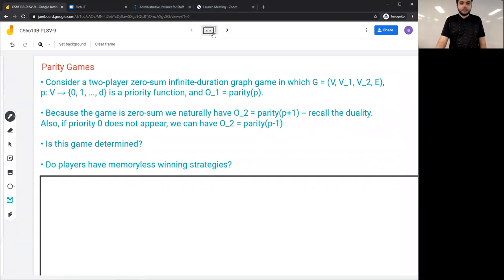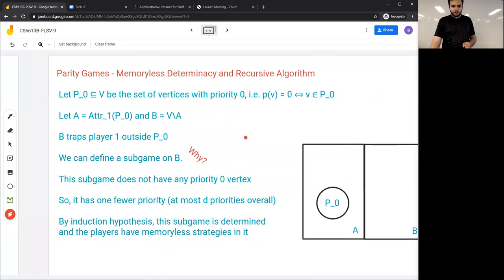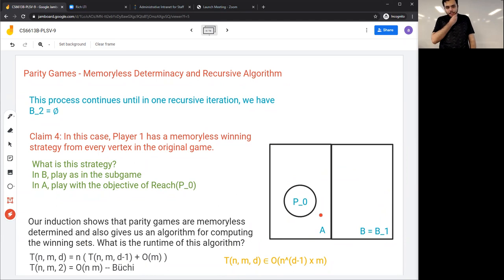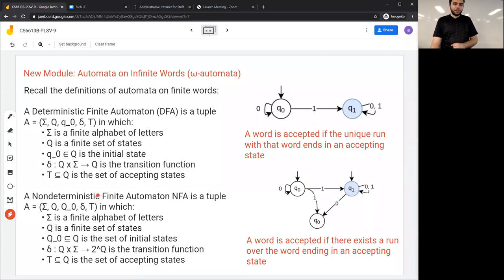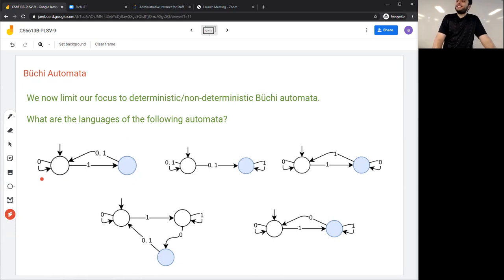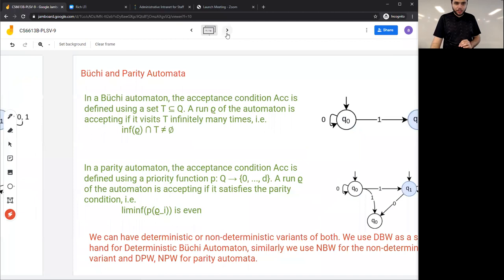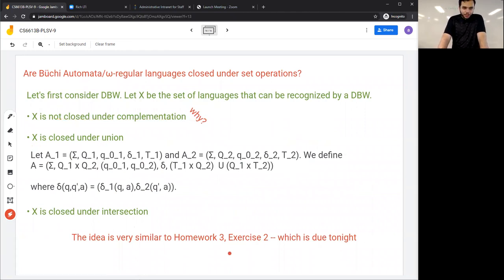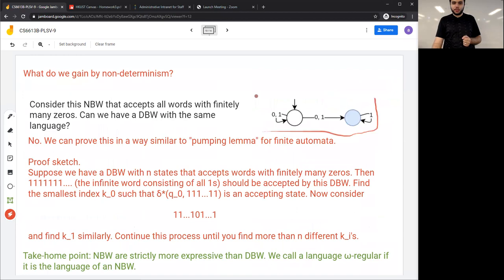COMP 6613B - Lecture 9